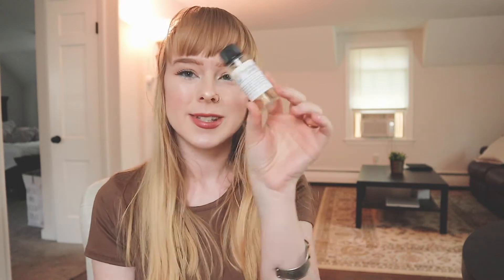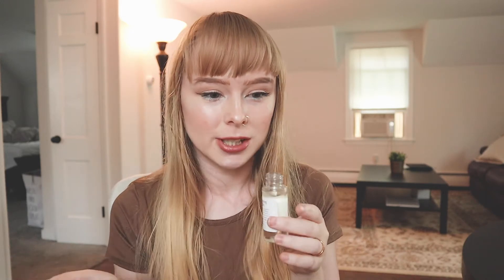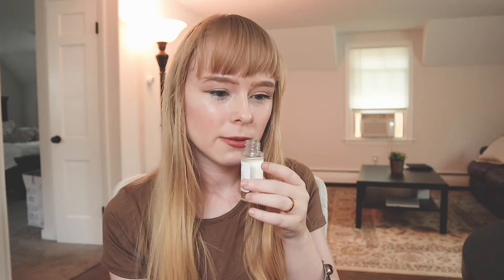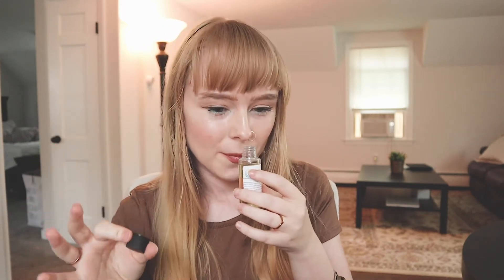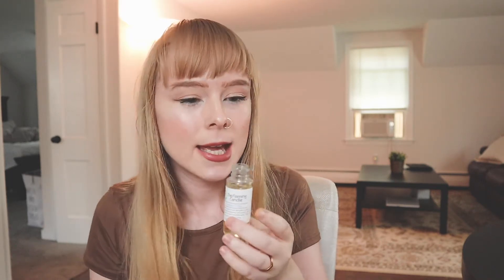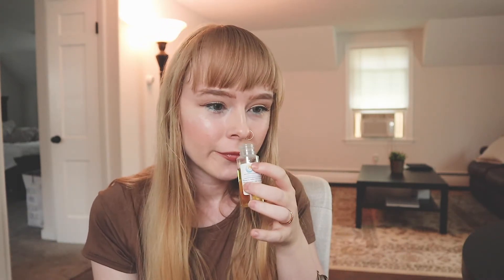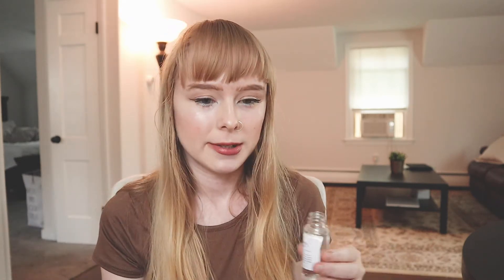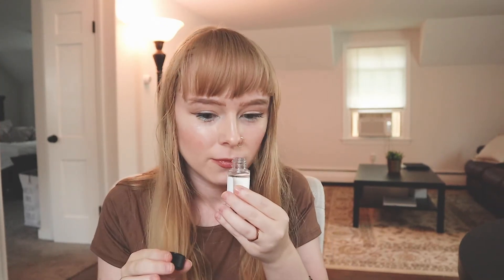THE FLAMING CANDLE SCENT REVIEW + BURN TEST | Fall Collection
Hello everyone and welcome back! Today we are going to be trying out 5 scents from The Flaming Candle, all of them fall scents. Thank you so much to them for sending me these for me to test and try! I also have classic scents, summer scents, and Christmas scents from them I will be testing out on my channel in the near future!

Scents Tested:
- Pumpkin Pecan Waffles
- Pumpkin Chai
- Flannel
- Bourbon Butterscotch
- Balsam Fir